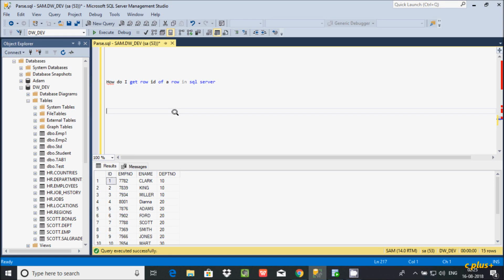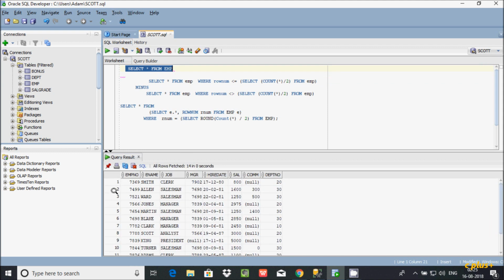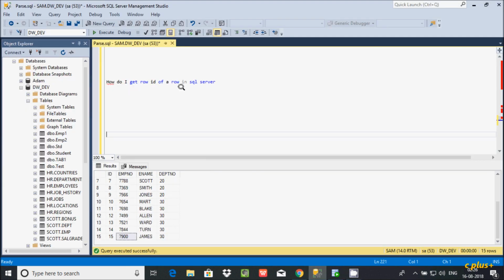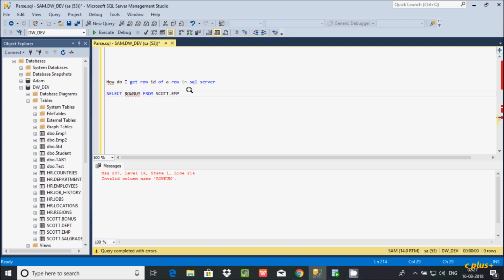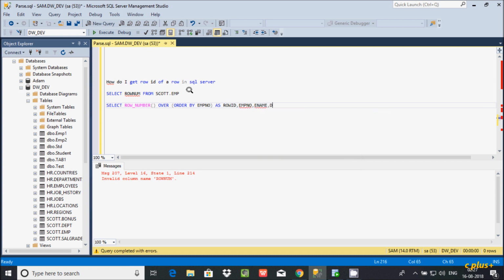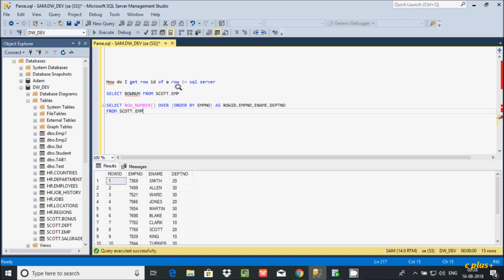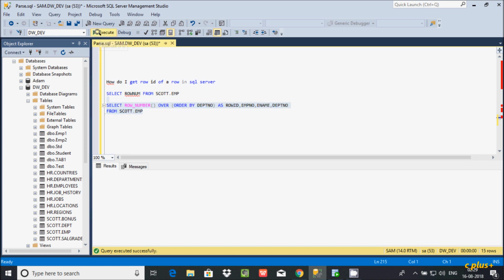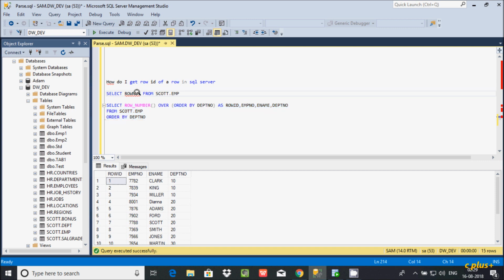how to create rowid in sql server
SQL SERVER, SELECT statement with auto generate row id
RowID or RowNumber for each rows in SQLServer